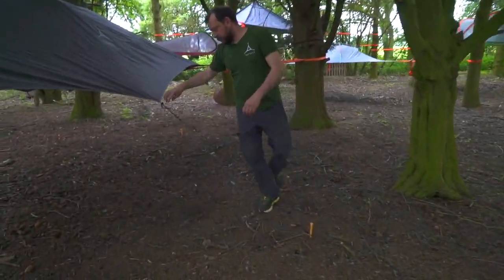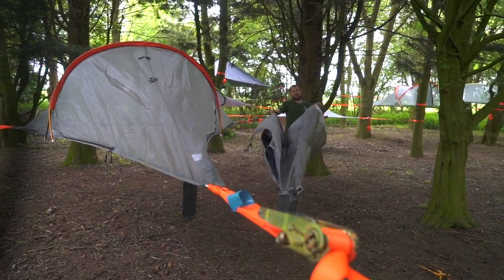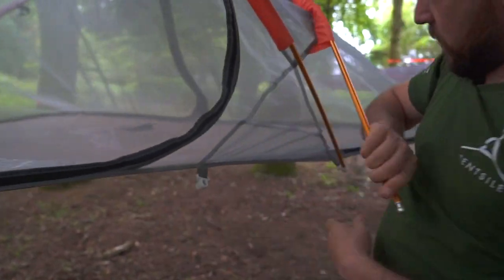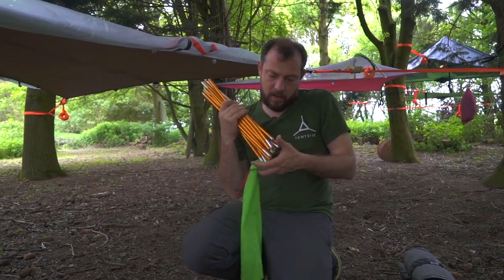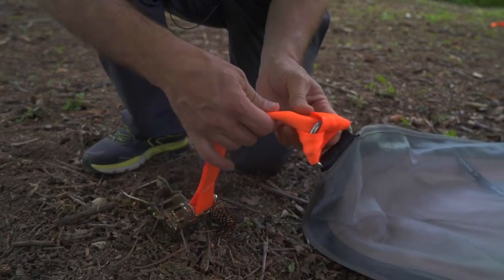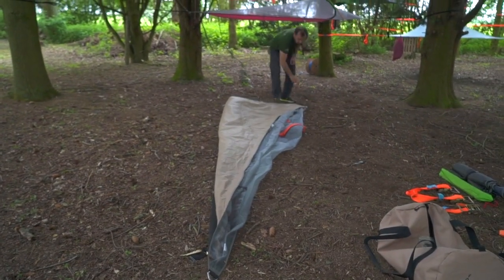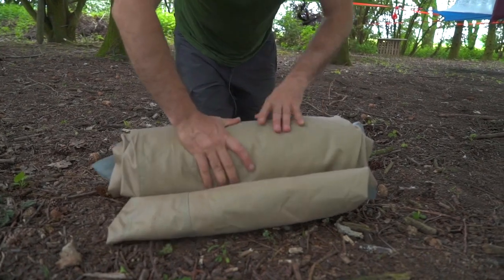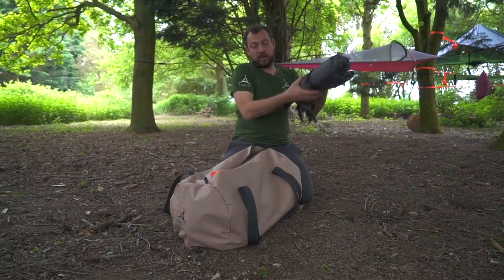Packing Away the Safari Connect 2-Person Tree Tent from Tentsile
Whether you've finished your adventure or are simply moving to another location to set up your tent, packing up can be one of the most stressful parts.

This video shows you how to neatly and efficiently pack away your Safari Connect 2-Person Tree Tent ready to be used again.